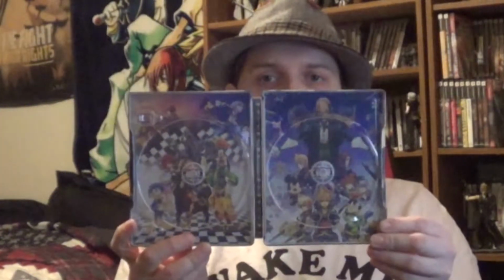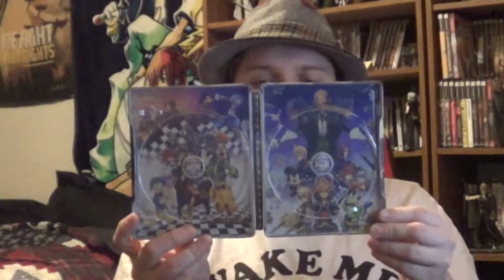BlackCross' Collection Of Steelbook Cases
My collection of steelbook cases in movies and games. Enjoy.

PSN: Sirhc210